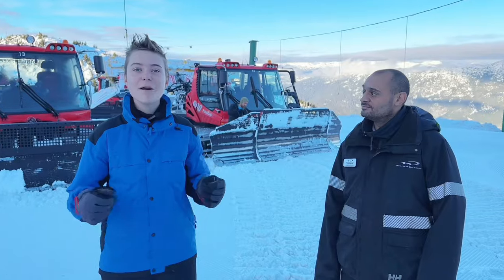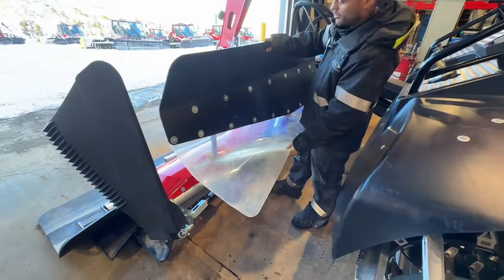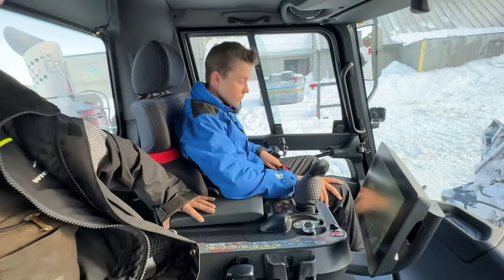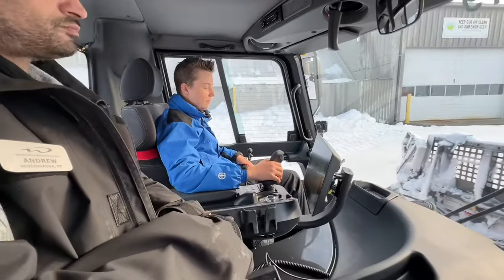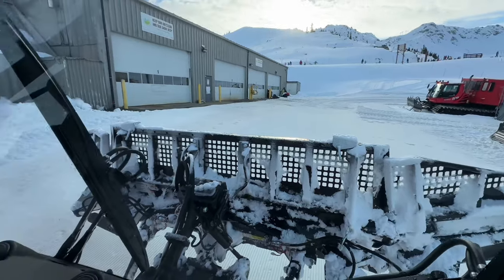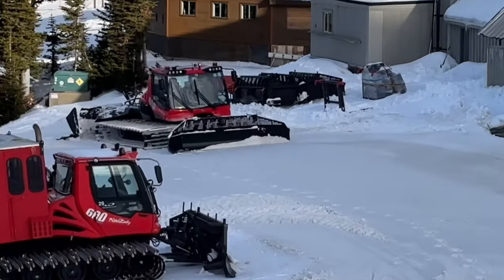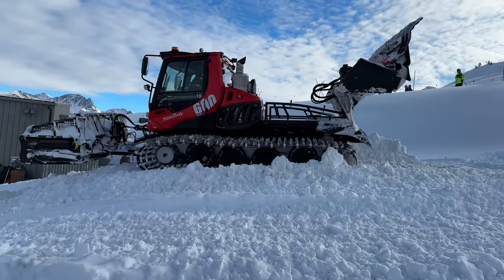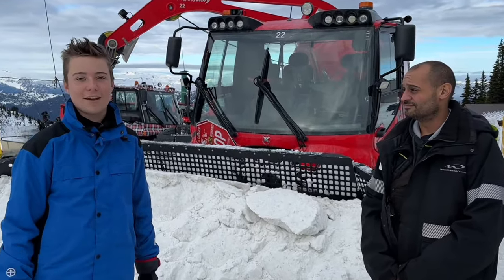High-End Snow Ride in $500,000 Pisten Bully Snow Cat at Whistler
Look inside a Brand new Pisten Bully 600 Polar snow groomer at Whistler-Blackcomb Ski Resort, Canada. Thanks to Andrew and the Snow Groomer team, we got a look inside their latest machine that makes the ski runs at Whistler-Blackcomb so perfect. Come for a ride and see how it works!
Another thanks to the Vail Resorts media team for letting us film this video.